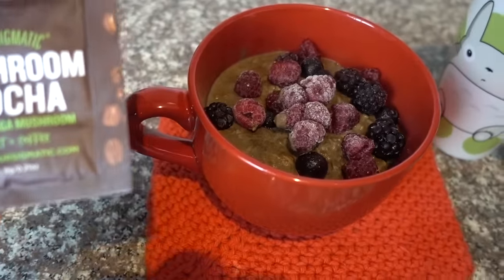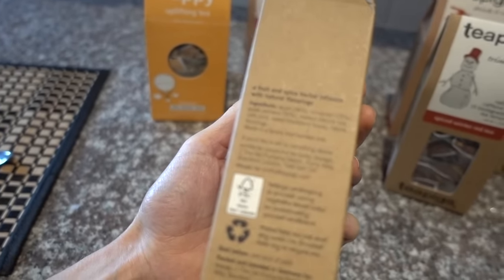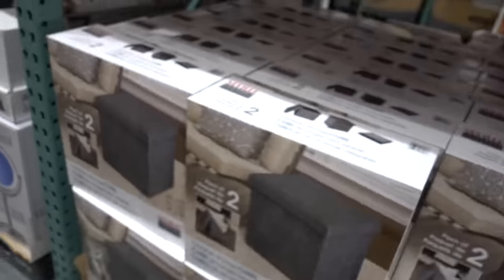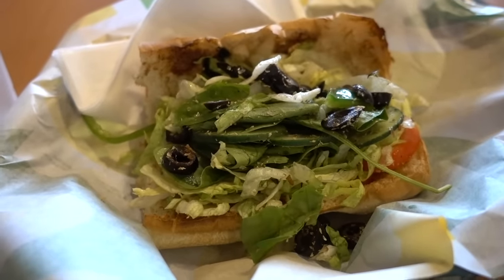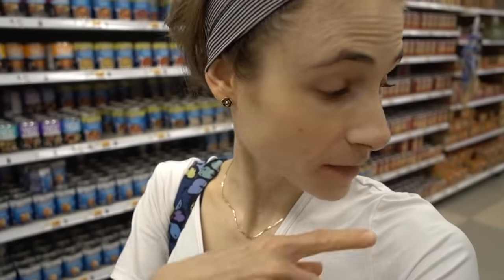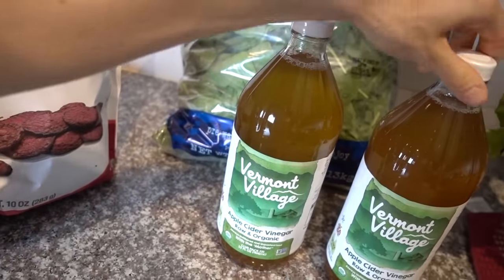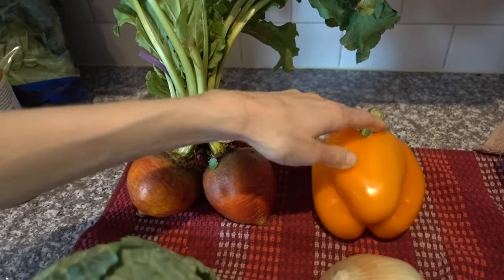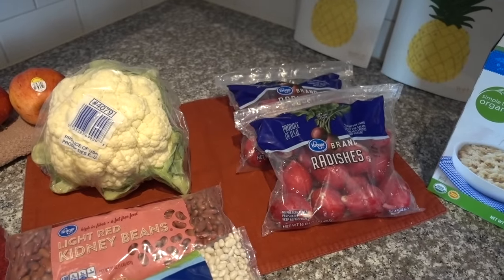Vlog: Tea Pigs, Costco & Kroger Grocery Haul| Dr Dray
Tea pigs tea
💜Other stuff shown/mentioned
Le Creuset Sakura Kettle
Bialetti Espresso Maker
My Totoro mug
Bialettii Coffee Scoop/clip
My Cosori 6Qt premium multi-cooker
My bubba cup
My rug
32 degree scoop next tee
UPF sleeves
Hydropro water bottles

💜Skin care products I am using/show/mention
La Roche-Posay Effaclar Cleanser
Altruist SPF 50
EltaMD UV clear
EltaMD UV pure
Ultrasun lip spf
Maybelline mascara
Pharamaceris moisturizer
Kracie shampoo
Muji shampoo bottle